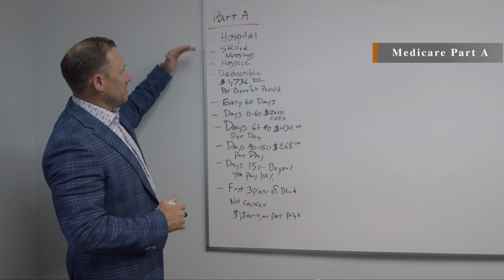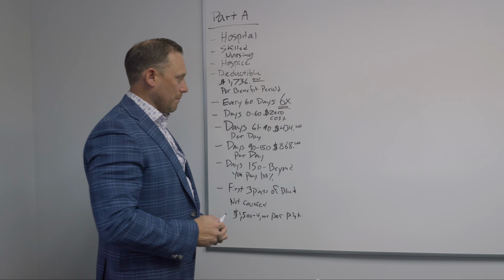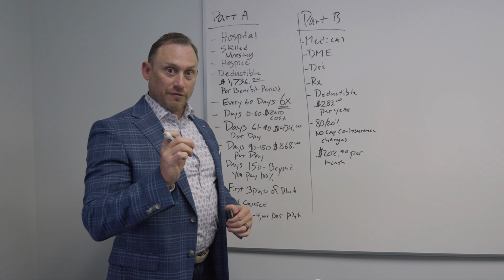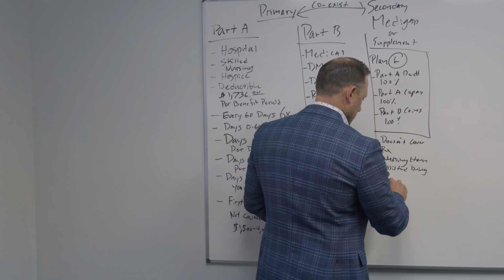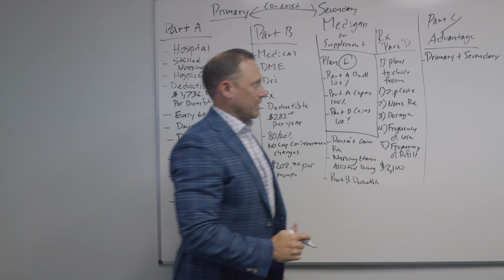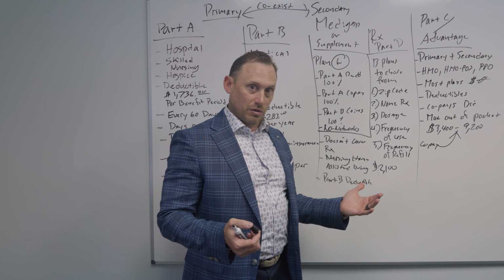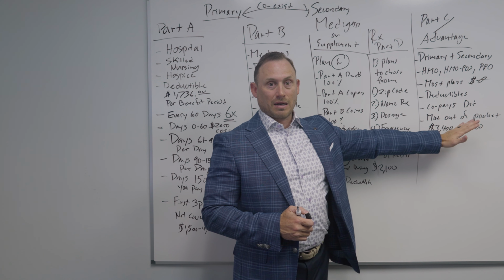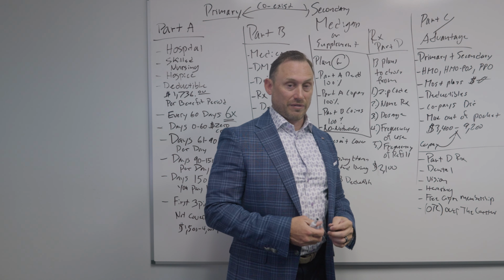2026 Medicare Plans - side by side comparison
Tyrone Carr summarizes all Medicare plans in 2026, and how they all compare and work with each other.

0:00 Intro
0:53 Medicare Part A
5:50 Medicare Part B
11:14 Medigap/Supplement
15:45 Medicare Part D (drug coverage)
19:40 Medicare Part C (advantage)
36:29 Summary